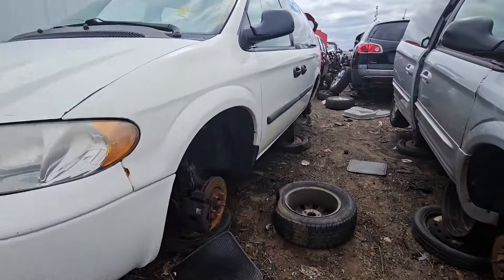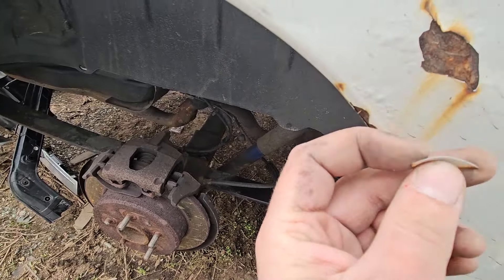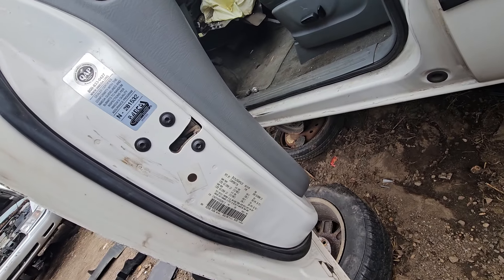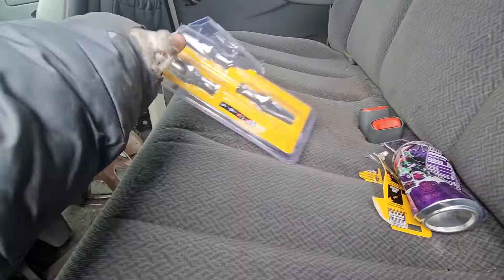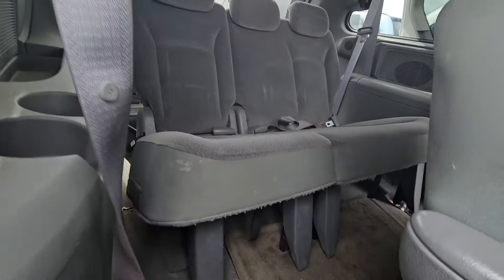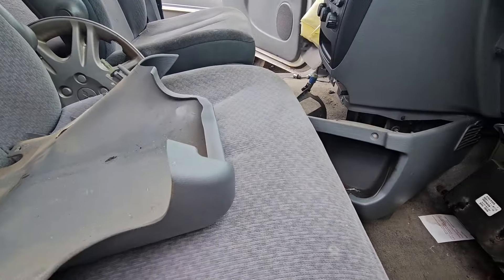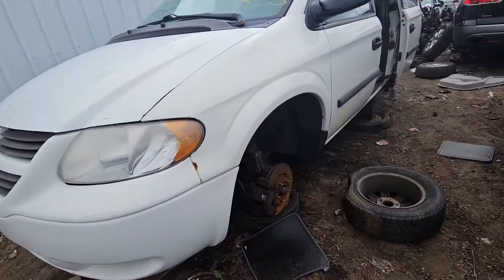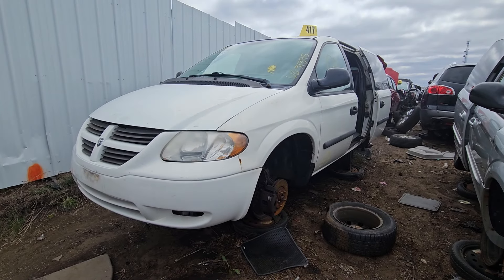2005 Dodge Grand Caravan at U-Pull Salvage Yard in Minnesota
Recorded on 4/25/2024 at U-Pull-R-Parts in Rosemount, Minnesota.

This 2005 Dodge Grand Caravan really stood out among the rest of the rust buckets in the yard... bright white paint and no rust! Base-ish model with the standard power amenities.

178k on the clock, looks like its had a repaint and probably some amount of body work. Fender was missing on the passenger side.

Most interesting part of the whole van, at least to me, was that it is a hybrid between regular rear seating & stow-n-go seating...